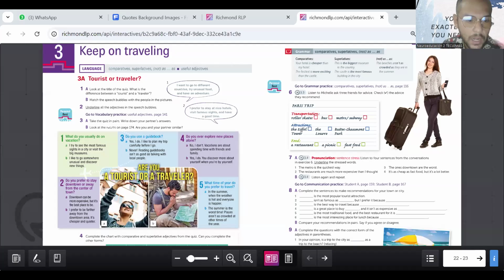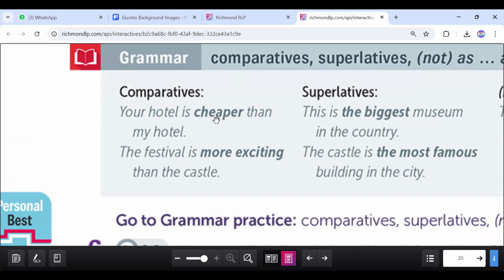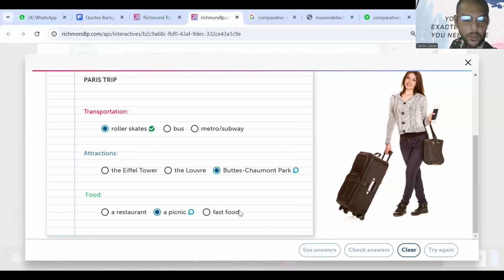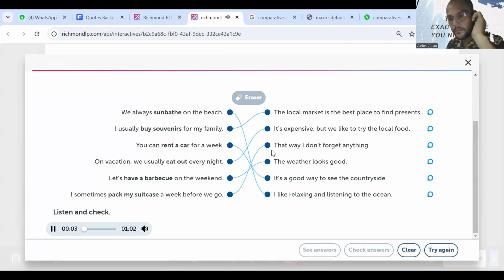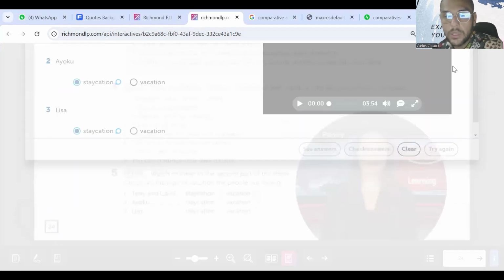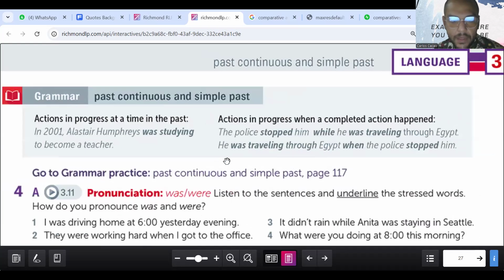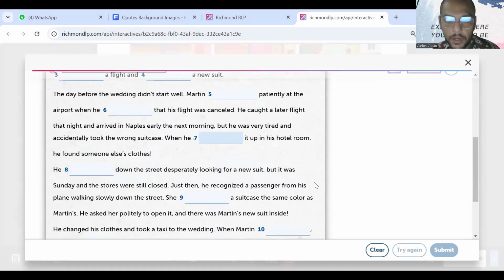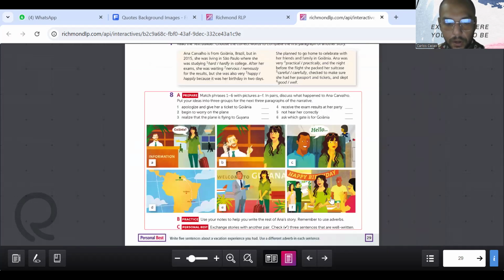Personal Best B1 Unit 3